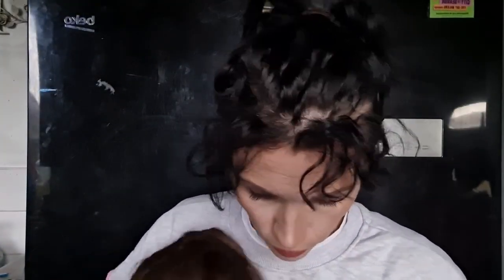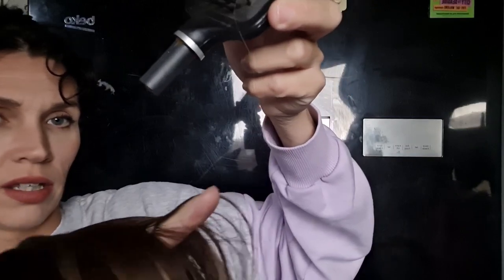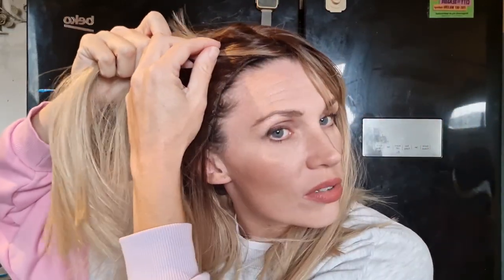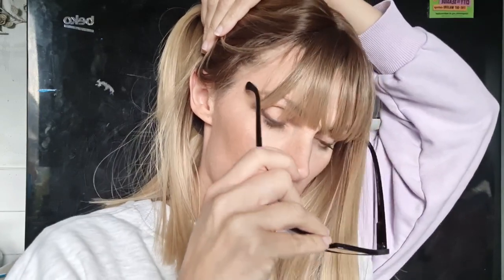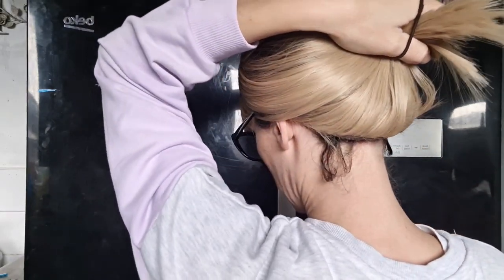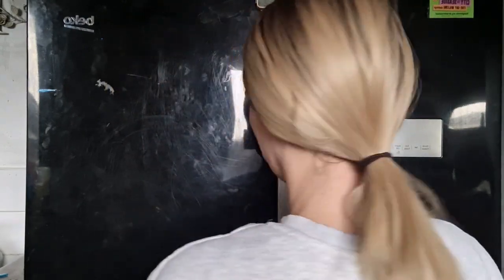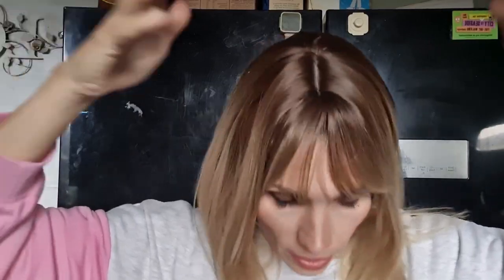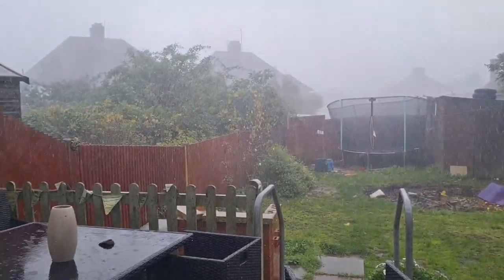Taylor Swift Style CHEAP Wig!!! In depth Detail!!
Hello!!

if you want details, and tips, heads up and more, if you're a beginner. I've got you covered 😉

£12.75 shein wig
Short Straight Synthetic Wig With Bangs